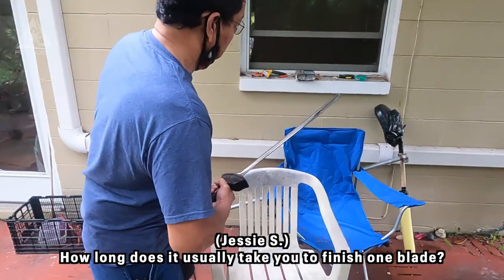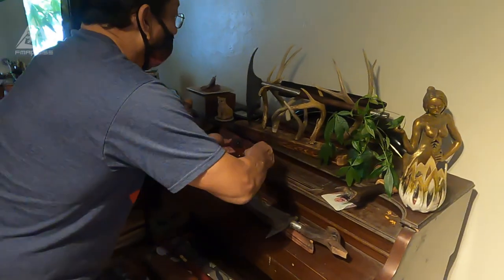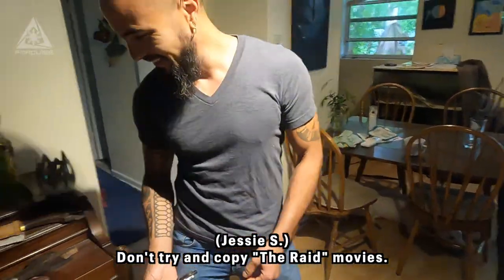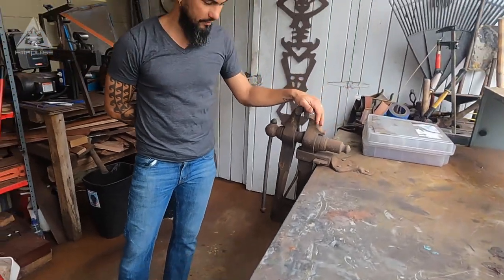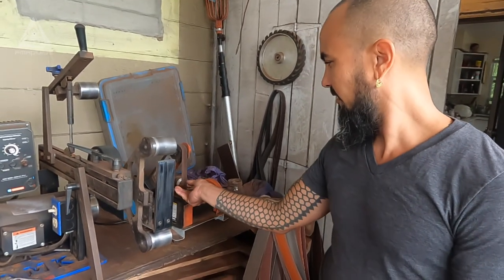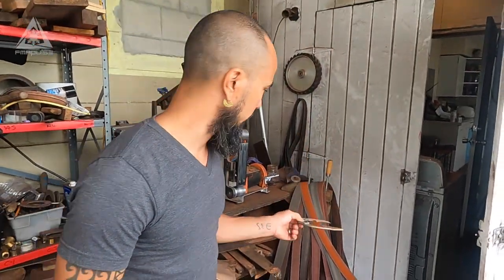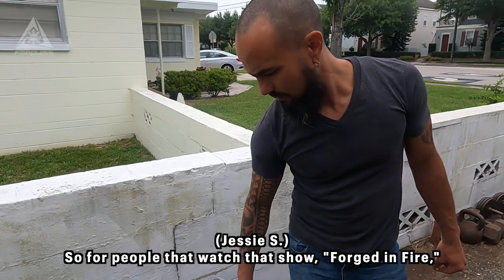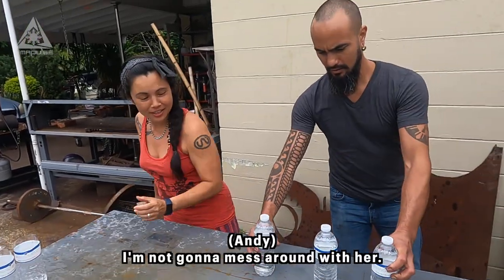Need Blades? FILIPINO BLADE SMITH in FLORIDA | PANDAY & FILIPINO MARTIAL ARTS w/ KAYAN CAJUDO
VLOG 011: Jessie Santiago meets up with Kayan Cajudo of @SanduguanKali and Panday (blade smith).  Kayan shows all of the Southeast Asian blades he makes, and also his workshop in Orlando Florida.  He and his wife Mila also demonstrate a cutting session at the end.

CHAPTERS:
0:00 - Checkin' out all of the blades
6:41 - Tour of the Forge
16:41 - Test Cutting

TAKE OUR FREE FMA PULSE ONLINE COURSE:
Fundamentals of Stick Blocks and Counters